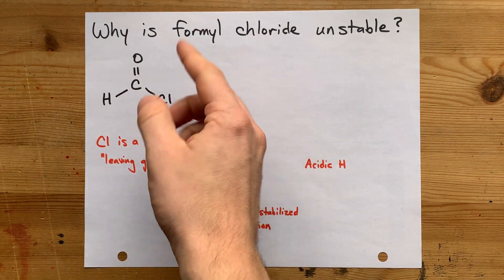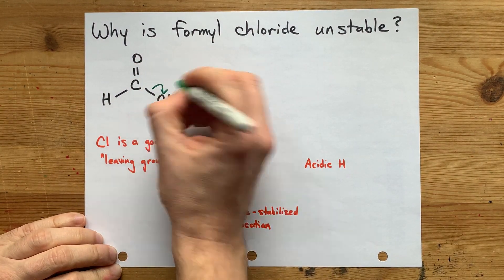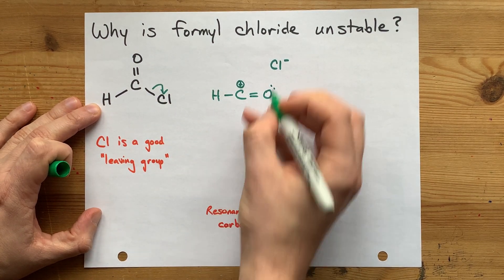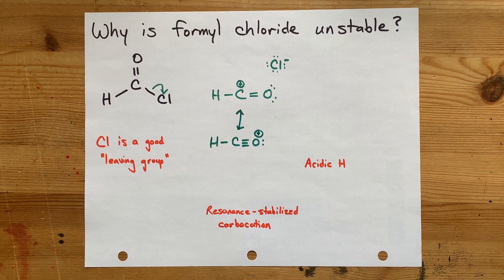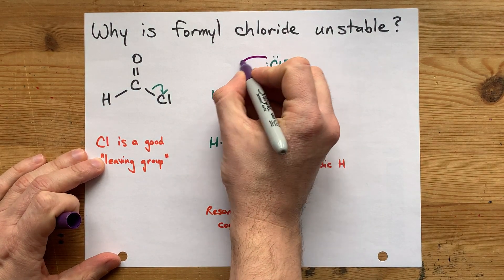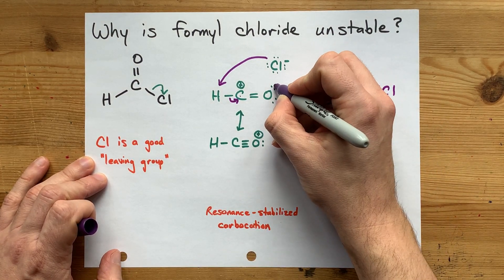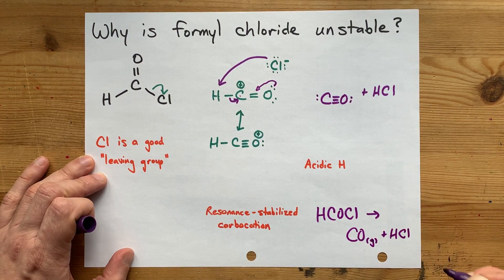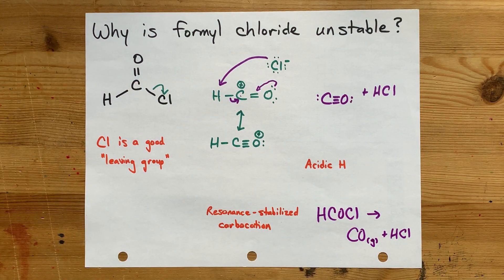Why is Formyl Chloride unstable?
Formyl Chloride is very unstable, but most other Acid Chlorides are not.
This is because after the Cl "leaves" the molecule, it can deprotonate the H and leave CO behind - this is carbon monoxide gas, which bubbles out of the solution. HCl is also produced.